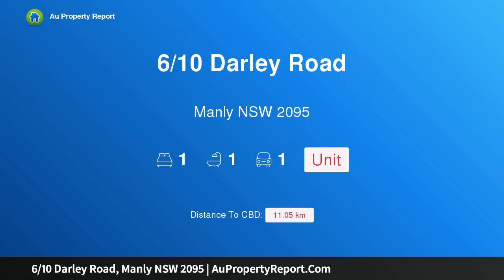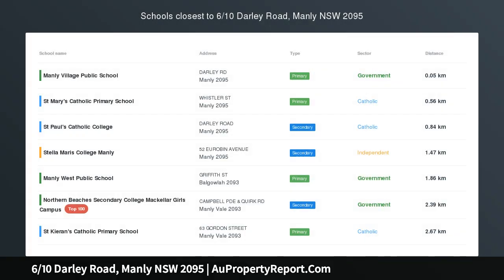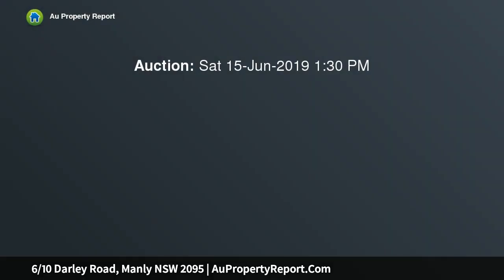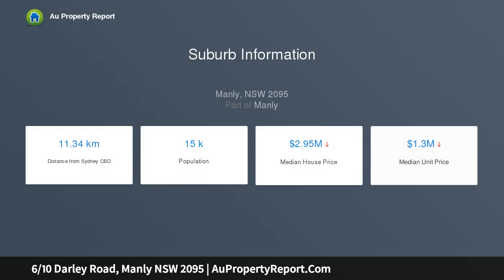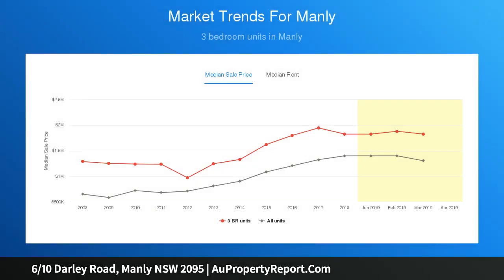6/10 Darley Road, Manly NSW 2095 | AuPropertyReport.Com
6/10 Darley Road, Manly NSW 2095
Property Type: unit
Bedrooms: 1
Bathrooms: 1
Car Space: 1
NAUTICA - Iconic Manly Living